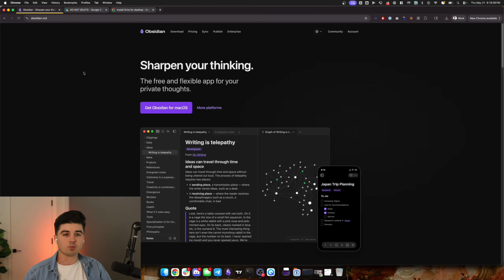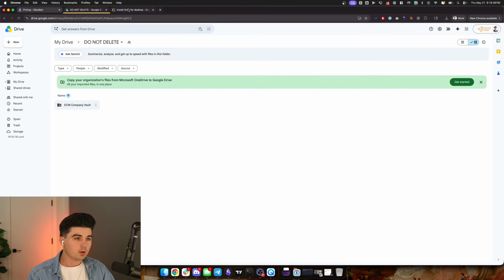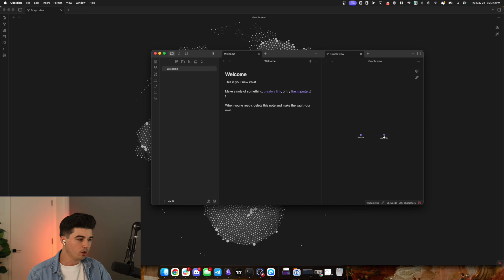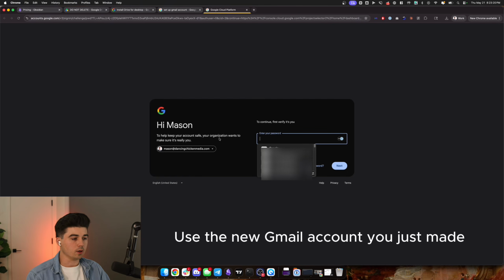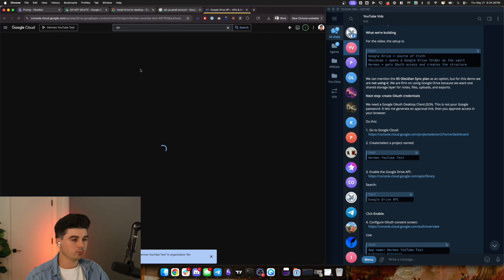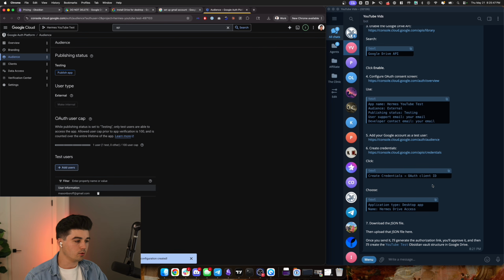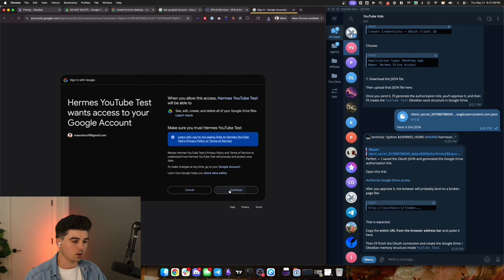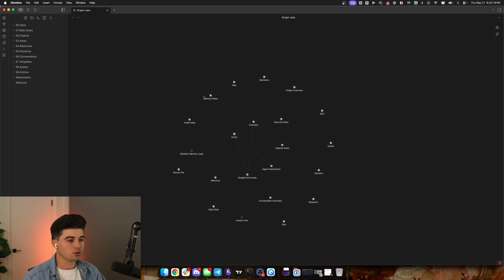I Built My AI Agent a Self-Improving Brain (Hermes + Obsidian)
**PROMPT:
Help me set up Obsidian as a scalable memory layer for this Hermes bot.

For this setup, we are firm on using Google Drive as the source of truth. Everything should be stored in Google Drive, including the Obsidian vault, notes, supporting files, uploads, and exports.

The Drive folder is called: ***ENTER FOLDER NAME***

The goal:
- Google Drive stores everything
- Obsidian opens the Google Drive folder as a vault
- Hermes gets Google Drive access through OAuth
- Hermes creates the vault folders, starter notes, and templates
- The system stays simple, clean, and scalable

Walk me through this step by step. Start by checking whether you have Google Drive access. If not, guide me through the fastest OAuth setup.

In this video, I break down how to build a self-improving AI brain using Obsidian, Google Drive, and your AI agent.

Most AI agents are useful, but they forget context fast. They lose track of decisions, files, client info, instructions, and everything you’ve taught them over time.

This setup fixes that by giving your agent a scalable memory layer — basically a second brain it can keep building on.

I’ll walk through how I use Obsidian as the visual knowledge base, Google Drive as the storage layer, and Hermes as the AI agent that can access and improve the system over time.

If you already have an AI agent running, this is how you make it smarter, more useful, and less dependent on repeating yourself every time.

Timestamps:
00:00 — Building a scalable brain for your AI agent
01:05 — Why AI agents forget things
01:45 — The software stack you need
02:25 — Setting up Obsidian with Google Drive
03:25 — Creating your Obsidian vault
04:45 — Connecting your agent to the vault
05:35 — Setting up Google Drive OAuth
07:40 — Creating credentials and authorizing access
10:40 — Watching the AI brain populate
11:30 — How memory compounds over time
12:35 — How to keep improving your agent